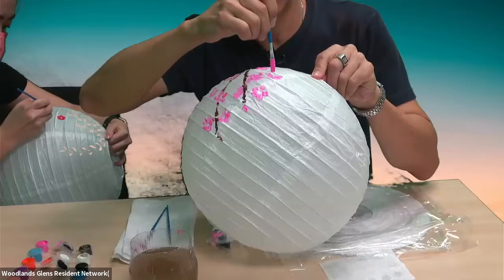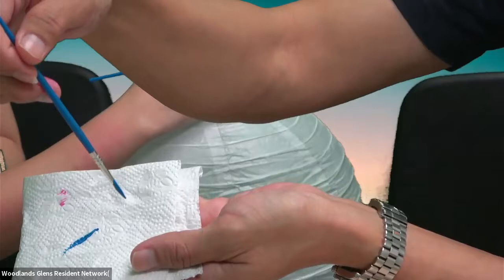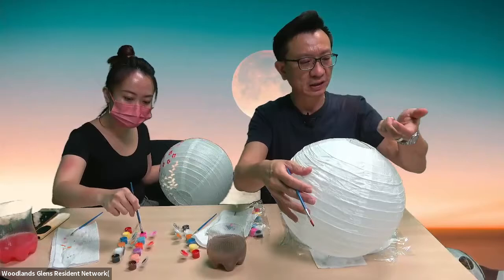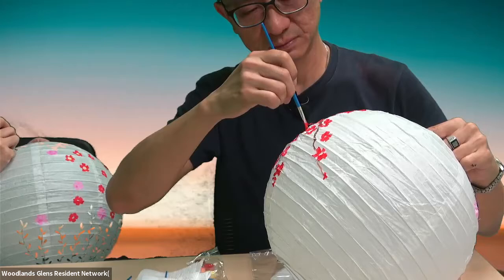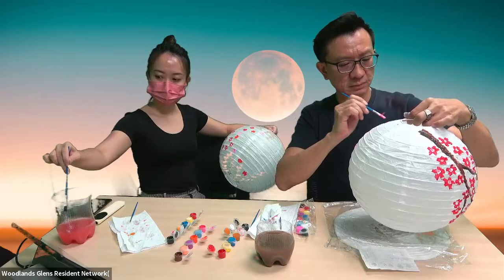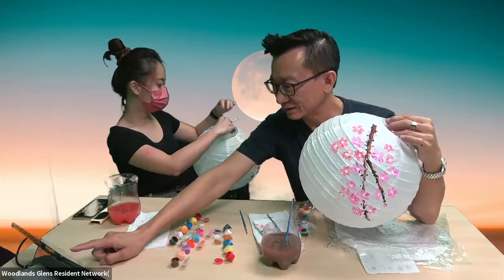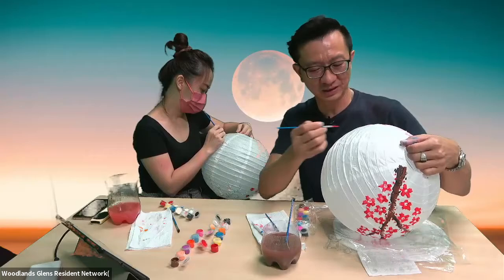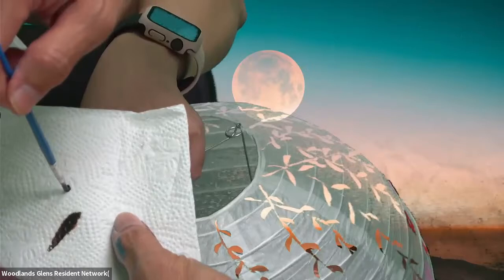Lantern Painting workshop on 11 Sep 2021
Lantern painting workshop for our virtual mid autumn workshop 2021